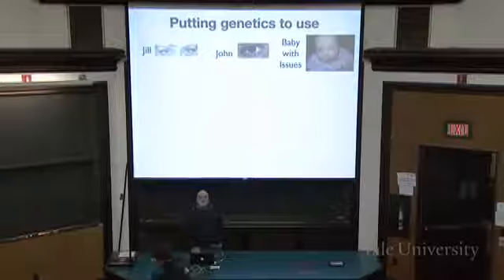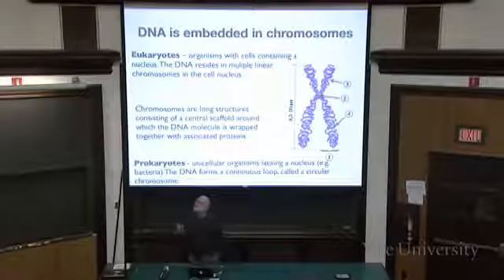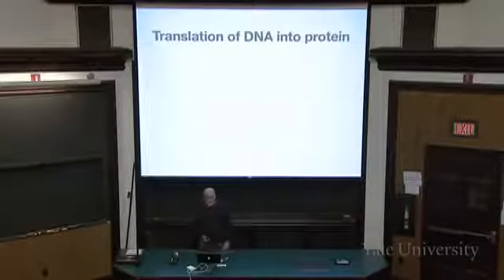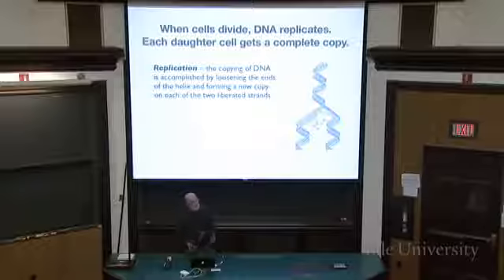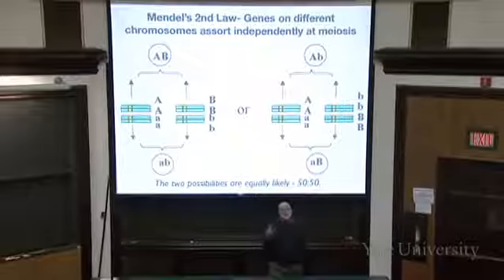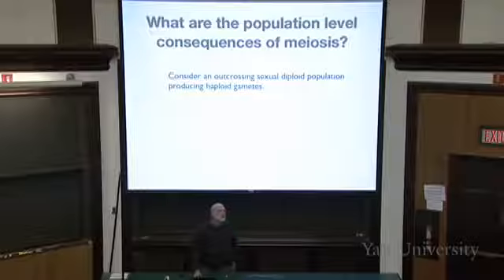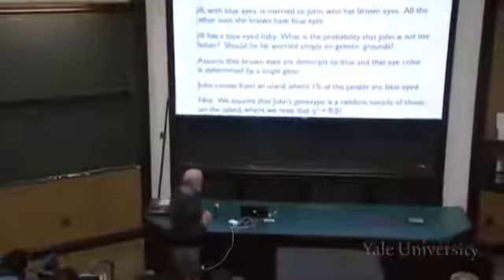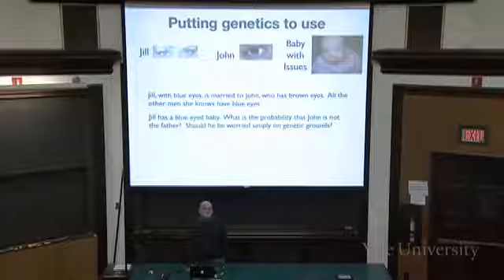2. Basic Transmission Genetics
Principles of Evolution, Ecology and Behavior (EEB 122) Genetic transmission is the mechanism that drives evolution. DNA encodes all the information necessary to make an organism. Every.

Description.

Description.

Hank and his brother John discuss heredity via the gross example of relative ear wax moistness.

An introduction to Mendelian Genetics and inheritance. By Ross Firestone. Watch the next lesson: